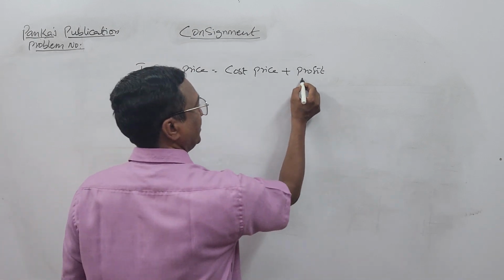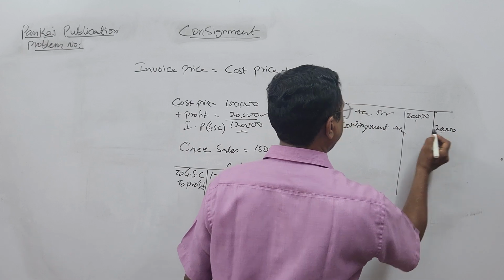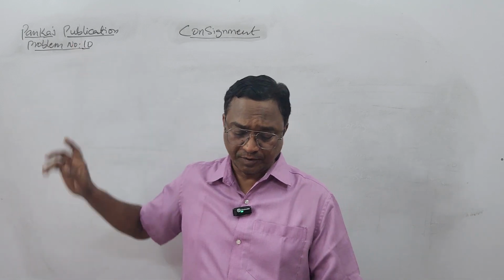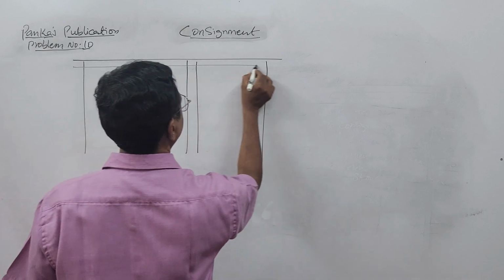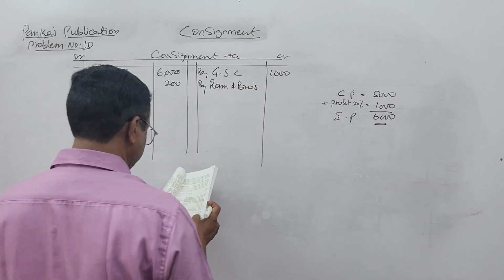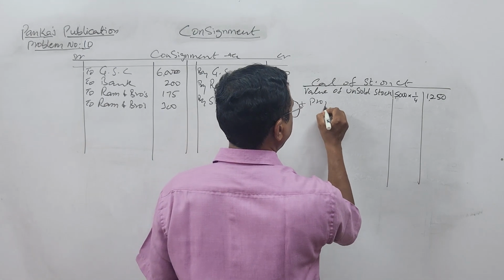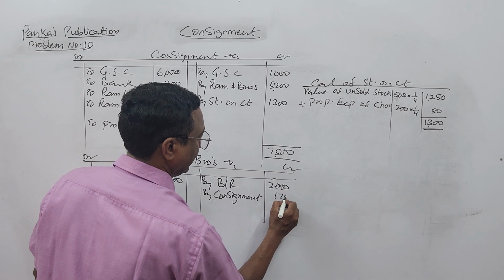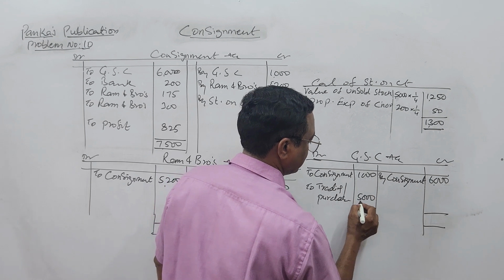Consignment Accounts PART 4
GIRISH ACADEMY